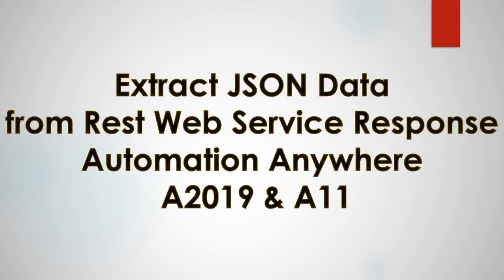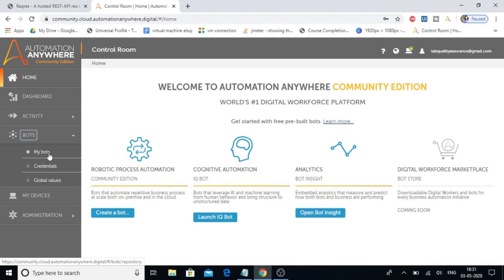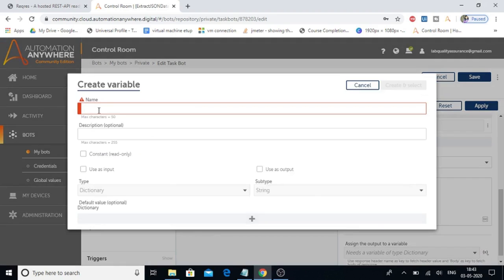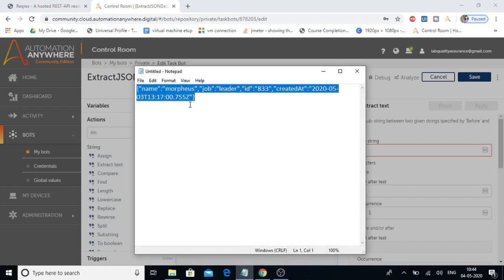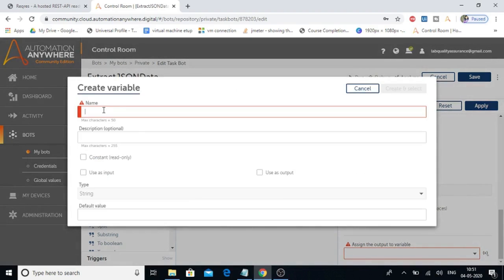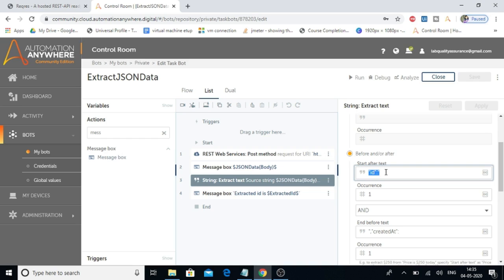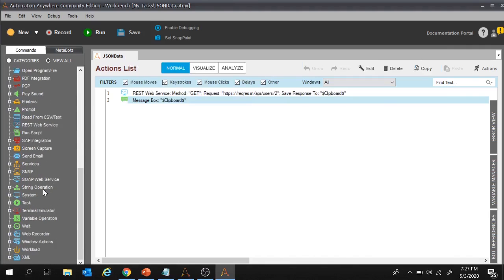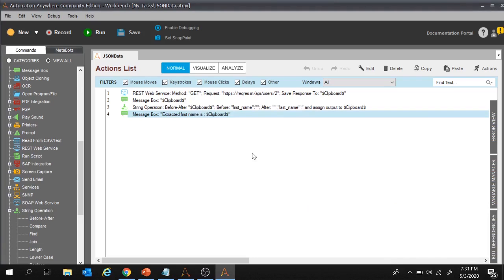Extract JSON Data from REST Web Service Response | String Operations | Automation Anywhere A2019 #12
Hi Guys!
This video explains how to Extract JSON Data from REST Web Service Response.
There are several ways to extract JSON data in Automation Anywhere. Some of them are:
1)Use Bots/Packages for Bot Store:
       JSON Parser Package (Enterprise A2019)
       JSON Object Manager Package (Enterprise A2019)
       JSON Parser Bot (A11)
       JSON to CSV Bot (A11)

2)Write JavaScript code which extracts JSON Data and run that code in AA

3)String Operations

String Operations from both the versions A2019 and A11 cab be used to parse JOSN data.

String: Extract Text Action in V A2019 is used to extract sub string from a given string which can be used to parse JSON data

String Operation : Before-After command V A11 - is also used for the same purpose, to extract sub string from a given string which can be used to parse JSON data